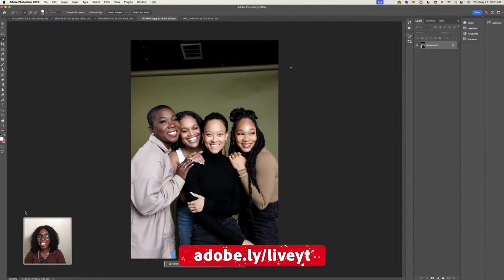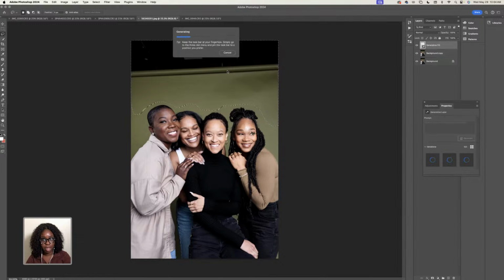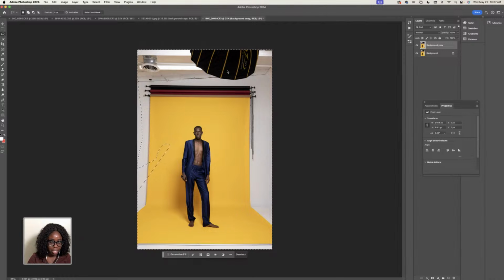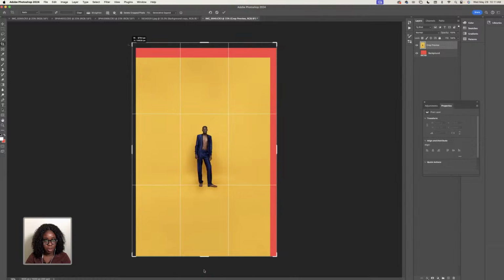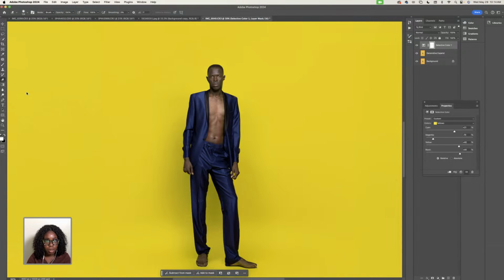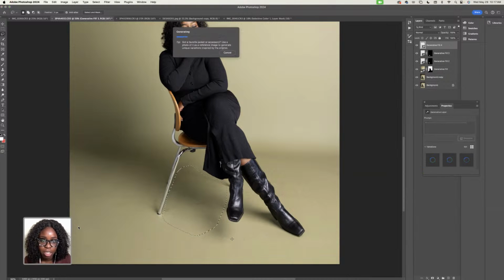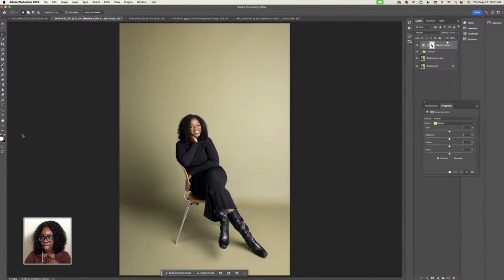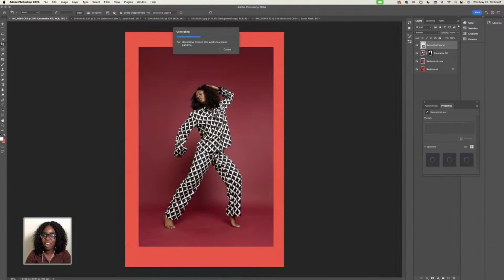Pro Tips: Generative AI in Adobe Photoshop Idara Ekpoh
Pro-Tip: Knowing how to create seamless backdrops in your post-production is essential to creating a clean look for your portraits without compromising the angles of your shot. Join Photographer Idara Ekpoh as she covers Generative AI in Adobe Photoshop and how she uses this tool to create and expand her studio backdrops in her post-production.

Idara Ekpoh is a Nigerian-American photographer, creative director, and educator based in Arizona

00:00 Start
02:30 Prepping photos and Editing backgrounds
06:50 Expanding backgrounds
16:50 Using Generative features to clean up an image